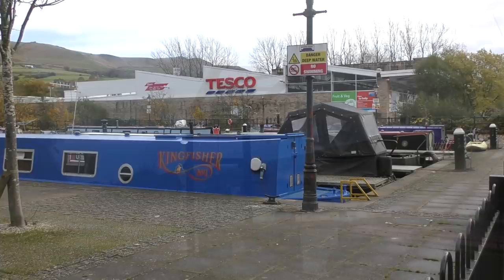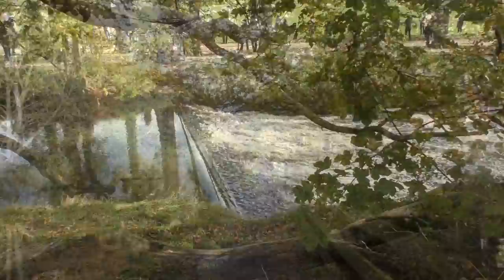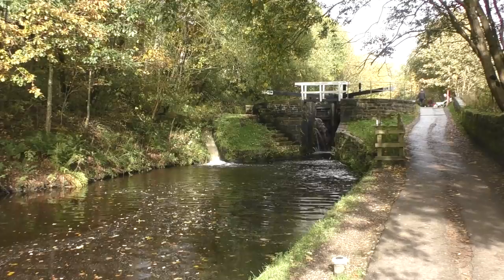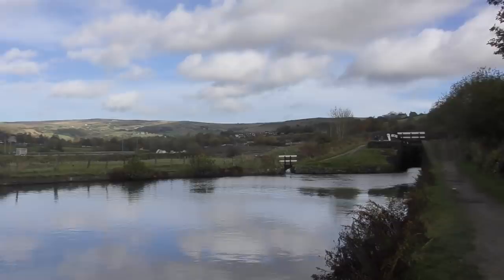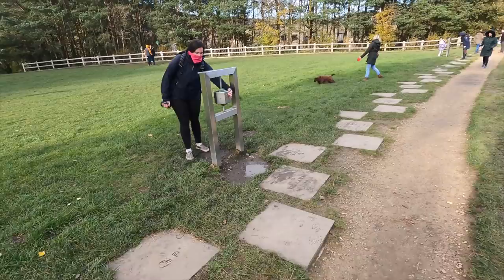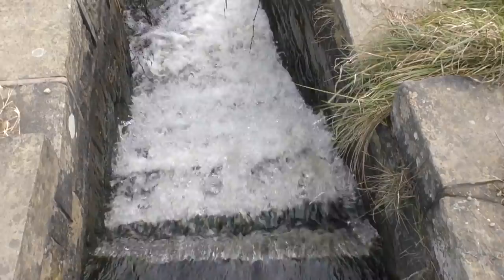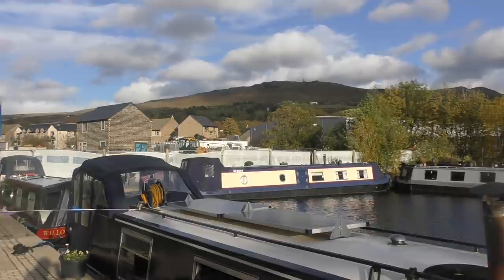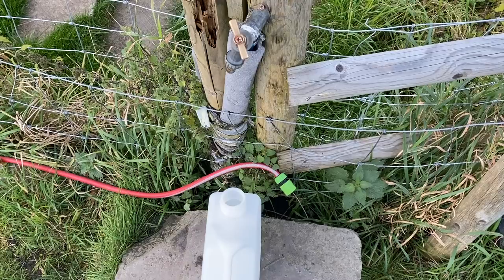Exploring The Huddersfield Narrow Canal